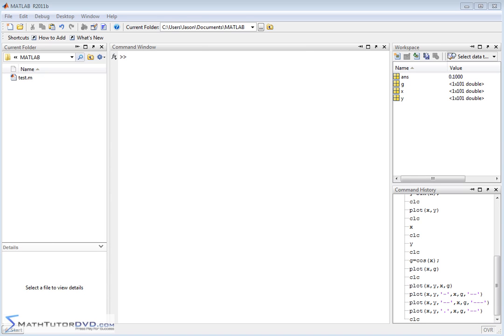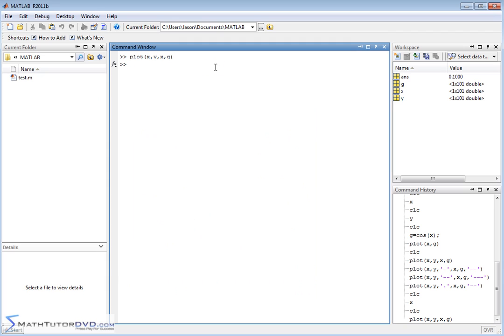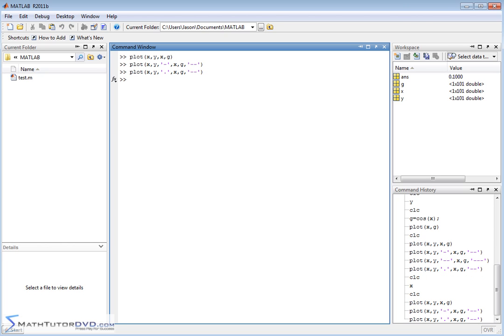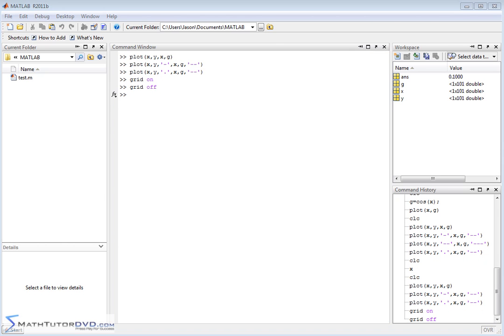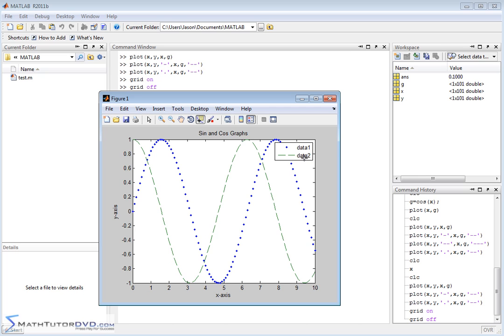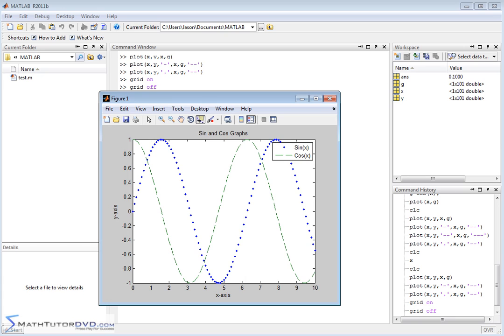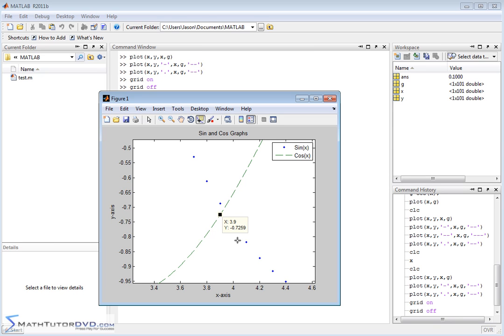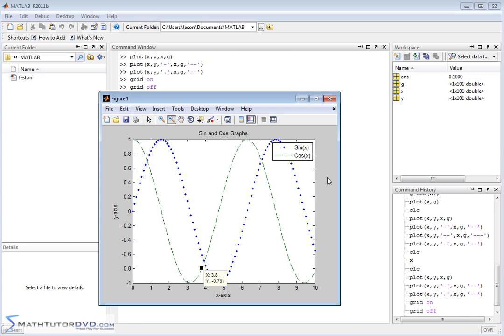Matlab Essential Skills Sect 45 Changing Plot Appearance